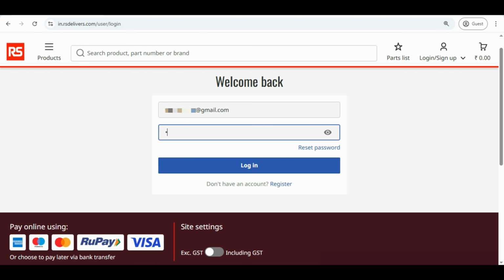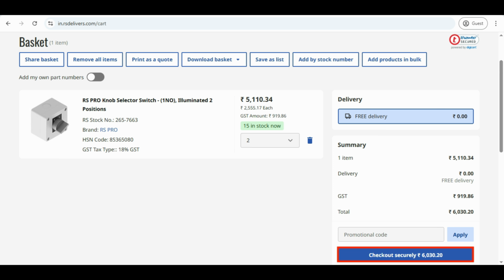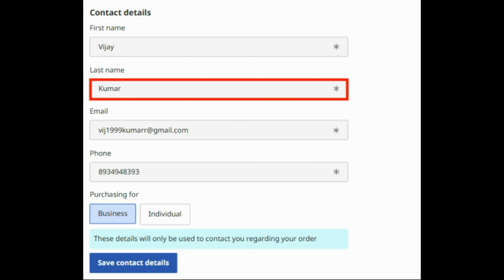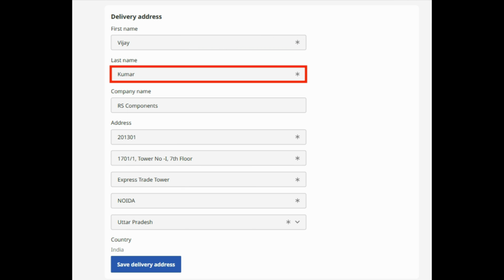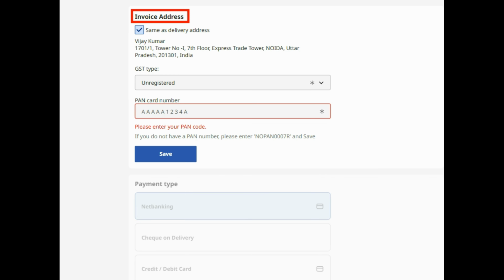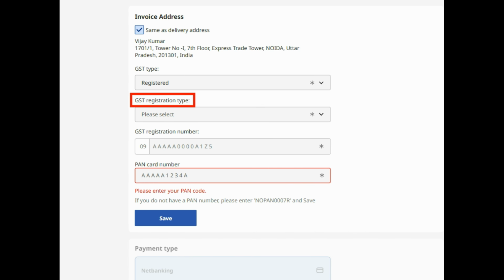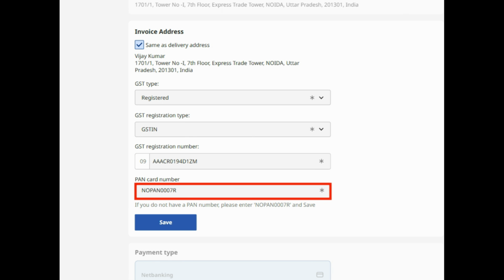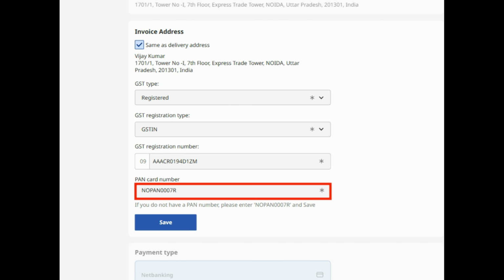How to Add Your GST Number to RS India Account | Step-by-Step Guide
Want to add your GST number to your RS India account?

In this quick step-by-step tutorial, learn how to update your GST details on the RS Components India website — it’s simple, fast, and helps you get the right tax invoices for your business purchases.

Don’t skip — watch till the end to make sure your account is GST-ready!

Need help or want to talk to our team? Request a Call-back